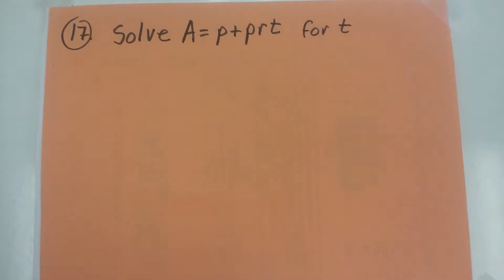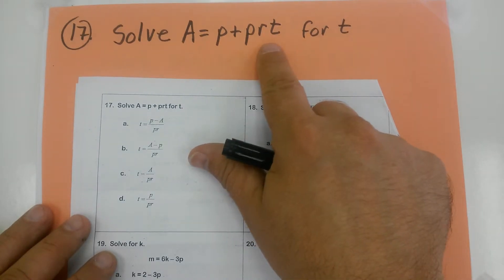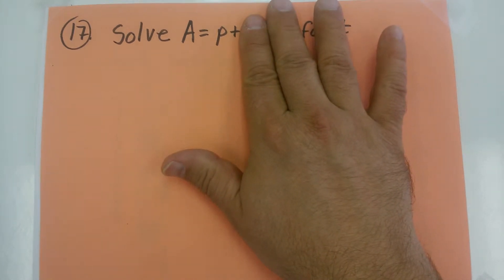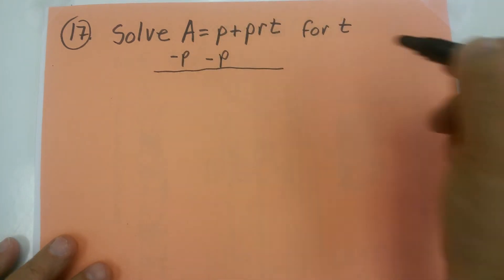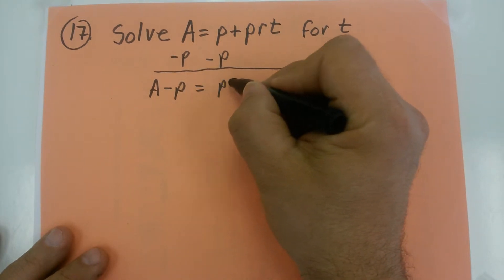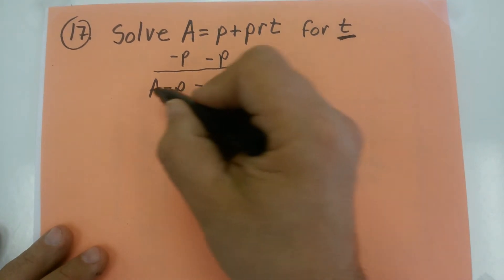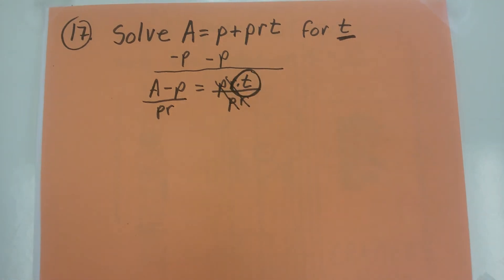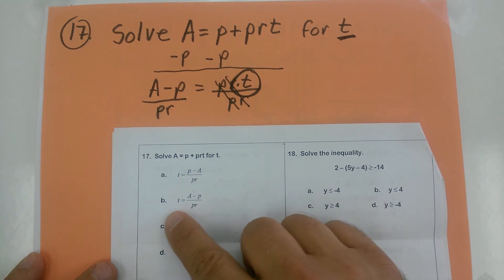PERT PRACTICE #17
PERT  practice literal equations